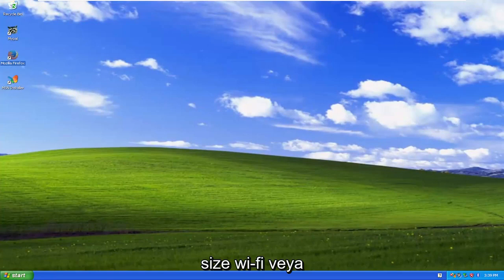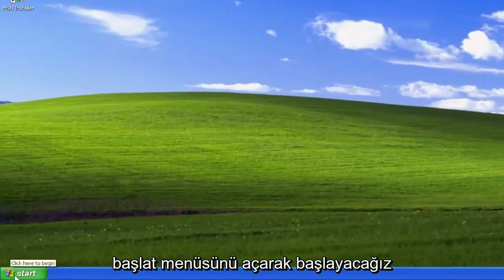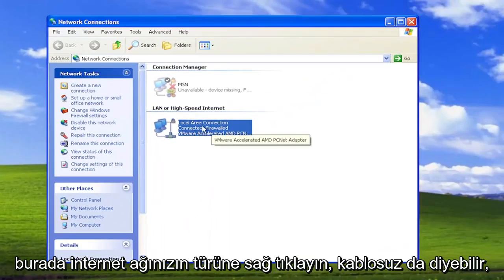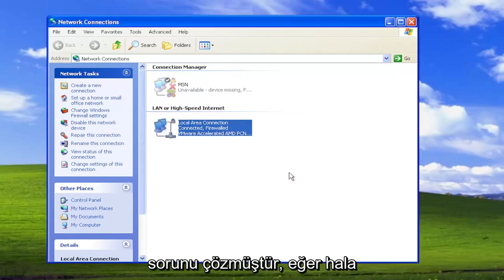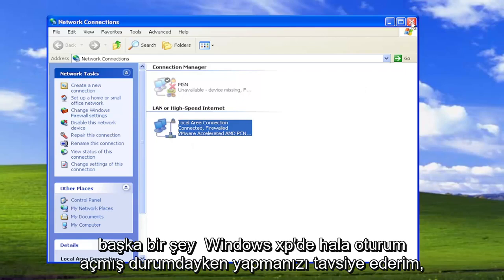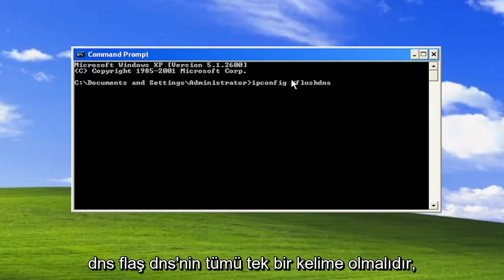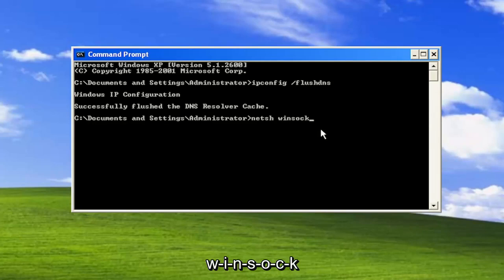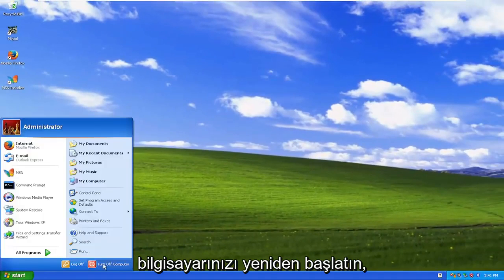Windows XP Kablosuz Ağ Bağlantısı Sorunlarını Giderin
Windows XP'de Çalışmayan Wifi Nasıl Onarılır [Öğretici]

Başlat'ı ve ardından Ağ Bağlantılarını tıklatarak Ağ Bağlantılarına erişin. Kablosuz Ağ Bağlantısı'na sağ tıklayın ve Kullanılabilir Kablosuz Ağları Görüntüle'yi seçin.

Bu eğitimde ele alınan sorunlar:
windows xp wifi çalışmıyor
windows xp wifi bağlanmıyor
windows xp wifi görünmüyor
windows xp wifi şifresini kabul etmiyor
windows xp dizüstü bilgisayar wifi'ye bağlanmıyor
windows xp wifi şifresi istemiyor
Windows XP'de Wi-Fi'ye bağlanılamıyor
windows xp wifi bağlı ama internet çalışmıyor
hp dizüstü wifi çalışmıyor windows xp
windows xp wifi'ye bağlanmayacak
win xp wifi adaptörü çalışmıyor
wifi bağdaştırıcısı çalışmıyor windows xp

Bu eğitim, Dell, HP, Acer, Asus, Toshiba, Lenovo, Alienware, Razer, MSI, Huawei gibi desteklenen tüm donanım üreticilerinin Windows XP işletim sistemlerini (Home ve Professional) çalıştıran bilgisayarlar, dizüstü bilgisayarlar, masaüstü bilgisayarlar ve tabletler için geçerli olacaktır. , Microsoft Surface ve Samsung.